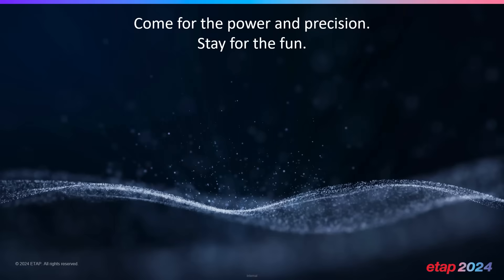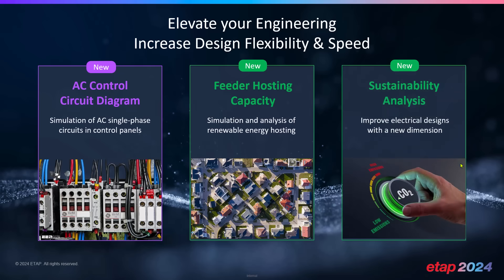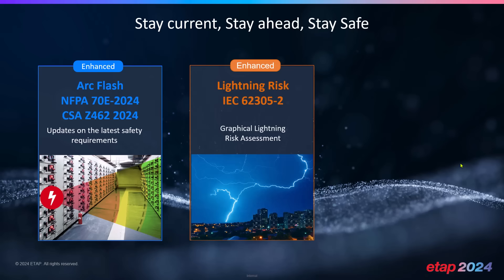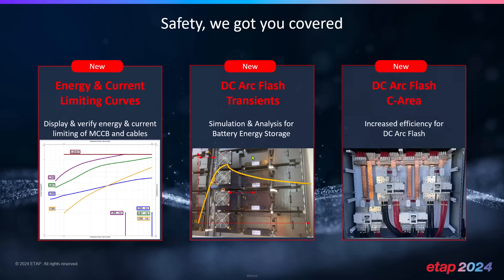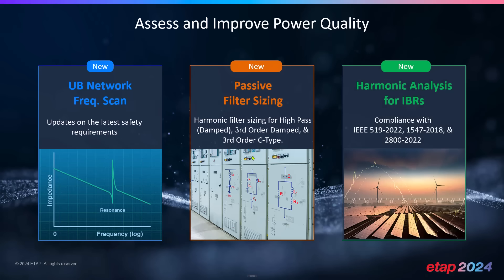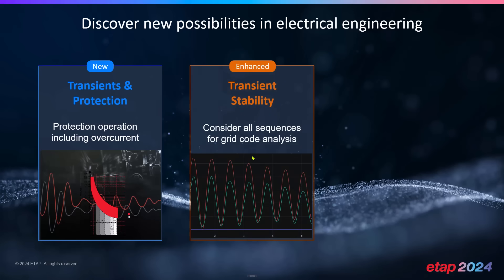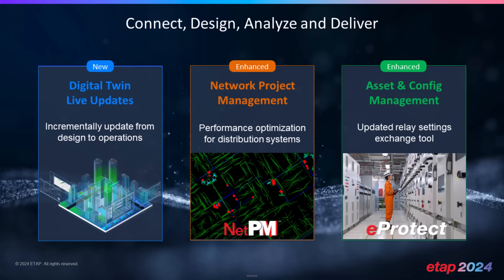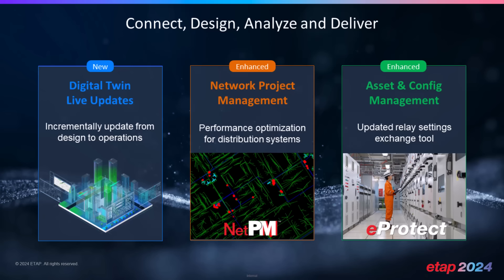Discover what's new in ETAP 2024 in less then 10 minutes!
- Explore the latest ETAP 2024 through a 10-minute video showcasing its advanced features and improvements. This release represents a significant step forward in deploying pioneering technology and best practices, ensuring your power systems maintain safety, reliability, efficiency, sustainability, and compliance with industry standards.